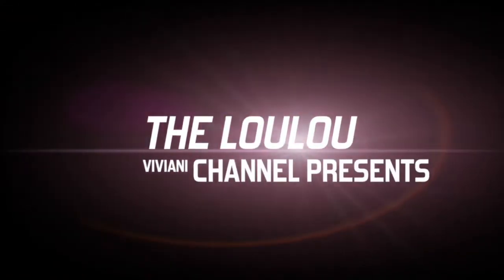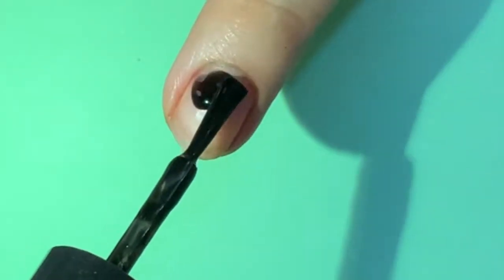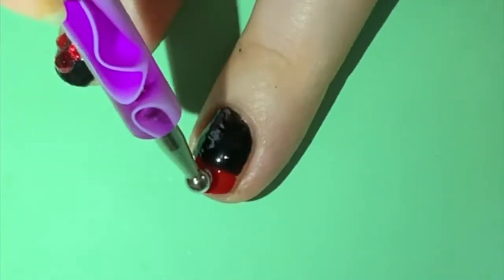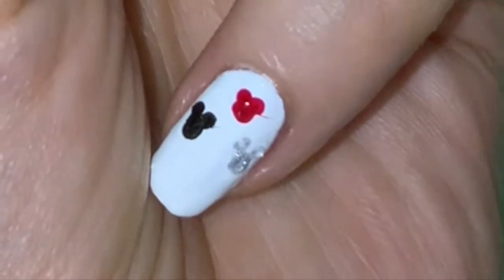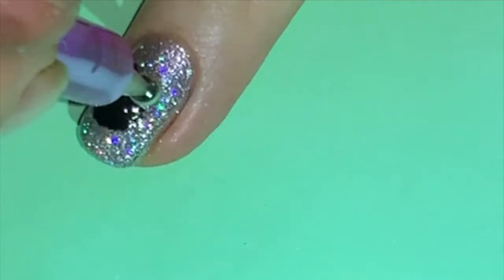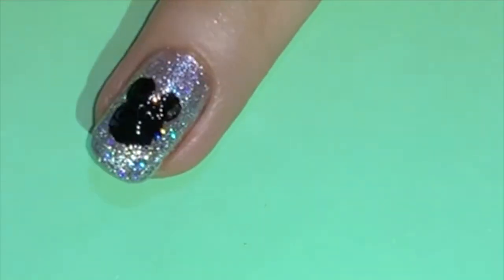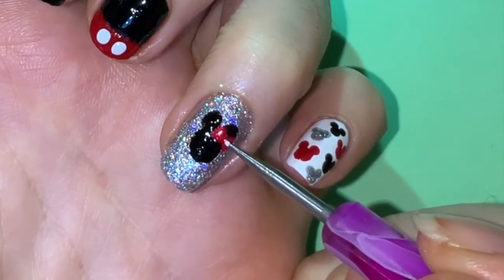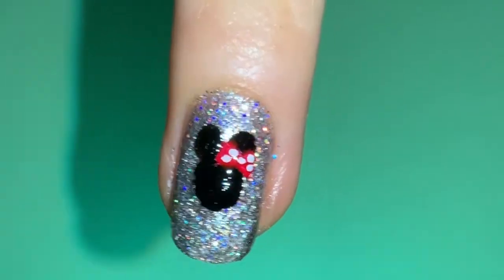Disney 😍 Mickey Mouse Easy Nail Art Tutorial | for beginners | at home during quarantine | #2020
I’m open to collabs!

I post every Saturday at 9:00 am Eastern Standard time.

This video is an easy Disney Mickey Mouse nail art tutorial for beginners and anyone who loves Mickey Mouse! 😍😍😍 I am a nail artist and I would like to share how I do my nails. Hope you enjoy this video! :) ❤️❤️❤️